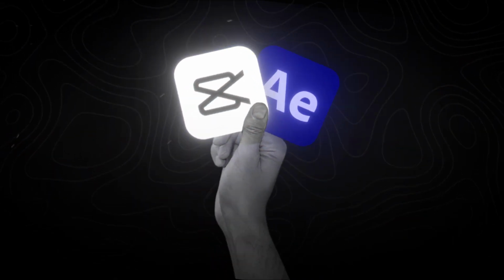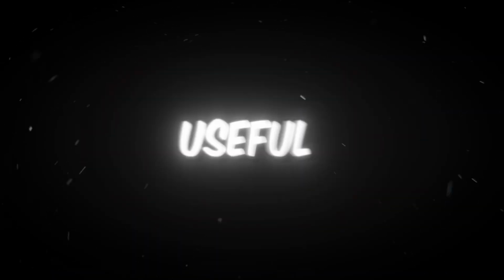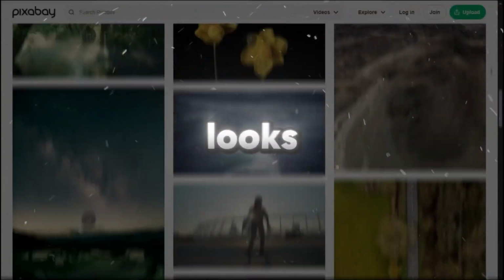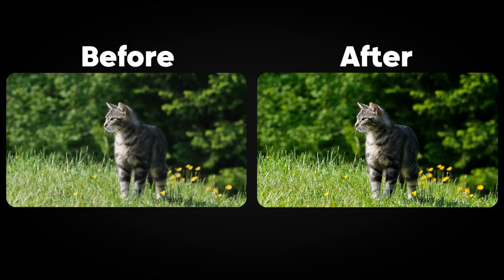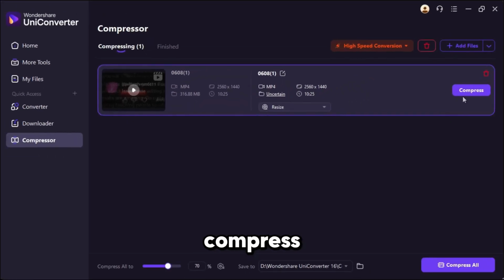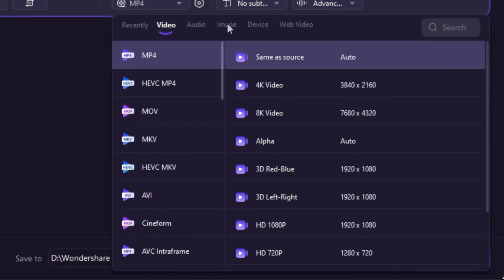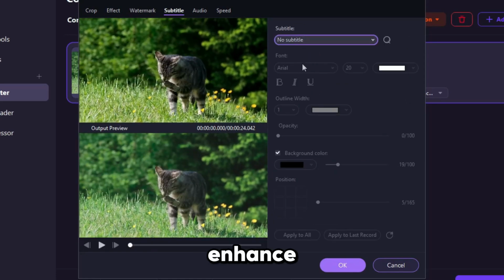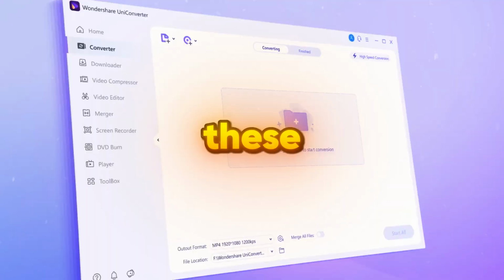The BEST AI Video Enhancer | Enhance, Compress & Convert Instantly!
✅ Stop wasting time trying to edit poor-quality footage! This is your ultimate
guide to pre-processing your videos with Wondershare UniConverter BEFORE you even open Adobe After Effects or CapCut. Learn
the PRO workflow to enhance, convert, and compress your clips for a
smoother, faster, and higher-quality editing experience.

What Wondershare UniConverter Does for Your Workflow:
✅ AI Video Enhancer:
Upscale resolution, remove noise, and stabilize shaky footage.
✅ Video Compressor:
Dramatically reduce file sizes for easier storage and faster import.
✅ Video Converter:
Support for 1000+ formats (ProRes, CineForm, VP9) for perfect compatibility.
✅ Hardware Acceleration:
 Leverage your GPU for processing that is 9x faster.
✅ Batch Processing:
Handle entire folders of video clips at once.